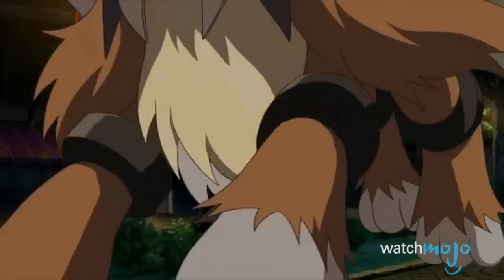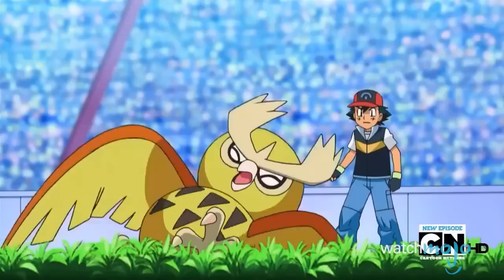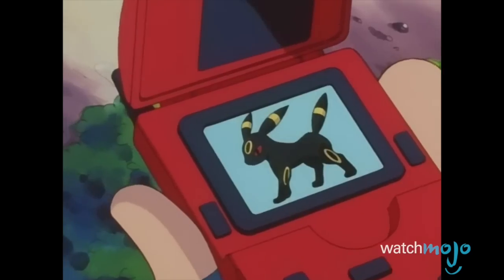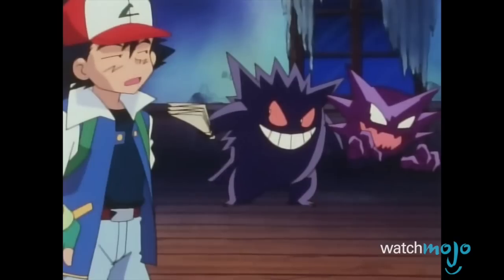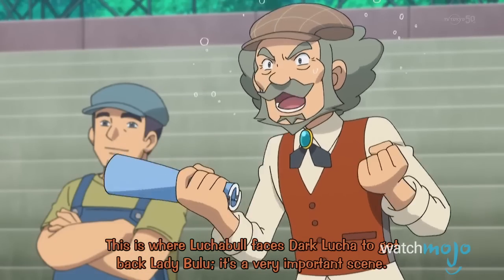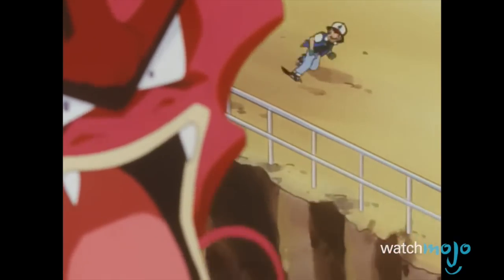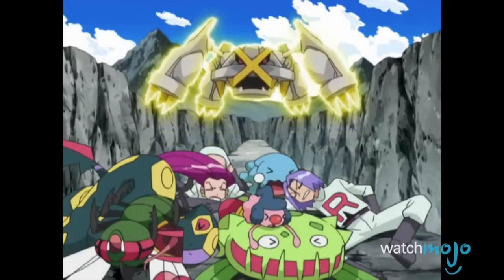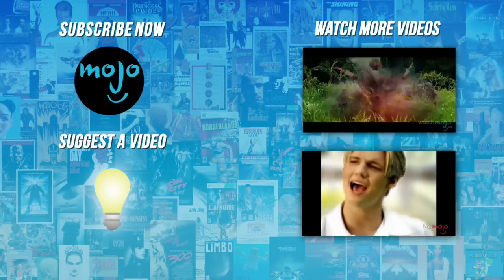Top 10 Coolest Looking Shiny Pokemon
We're happy to get any of these awesome rare Pokemon, but these are the best of the best. In your journeys on Red, Blue, Yellow, Gold, Silver, Ruby, Sapphire, Emerald, Diamond, Pearl, Black, White, Platinum, X, Y, Sun, and Moon, did you catch any of these shinies? Expect Charizard, Metagross, Gyarados, and more to appear along the way.

00:40 #10. Noctowl
01:18 #9. Genesect
02:01 #8. Umbreon
02:30 #7. Greninja
03:00 #6. Mega Gengar
03:40 #5. Hawlucha
04:23 #4. Rayquaza
05:03 #3, #2, #1: ???